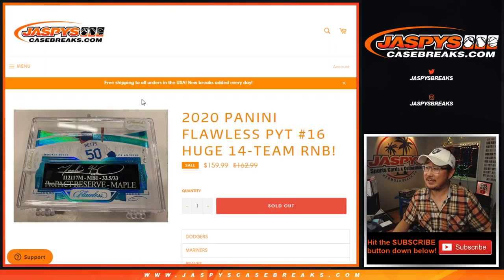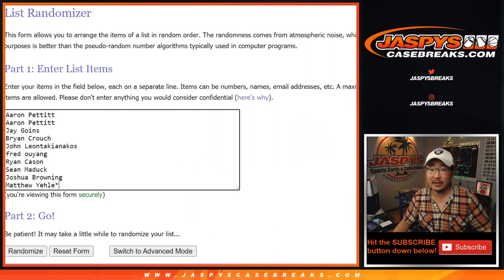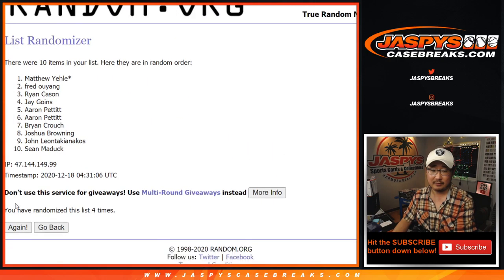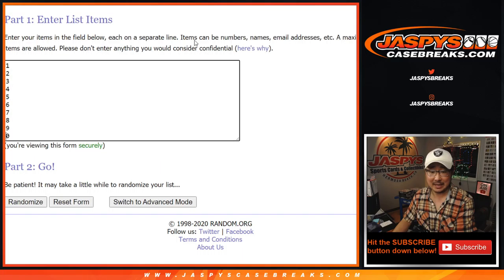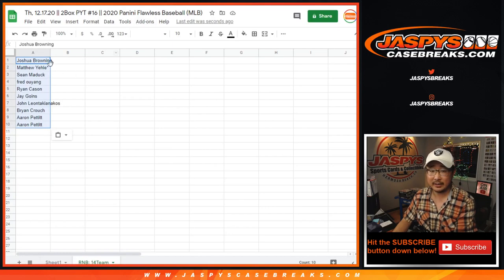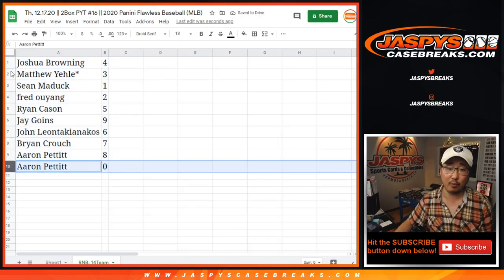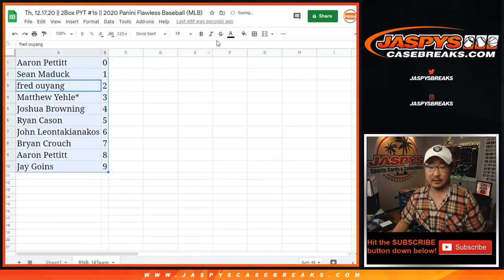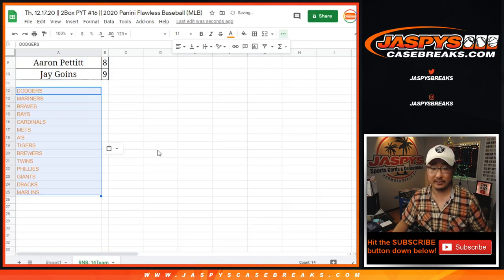RNB || Th, 12.17.20 || PYT #16 || 2020 Panini Flawless Baseball (MLB)